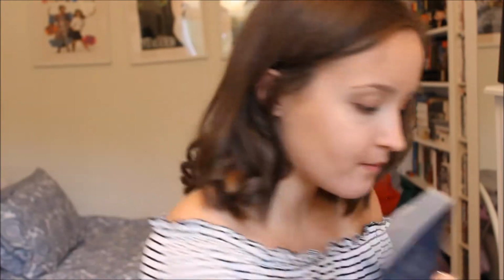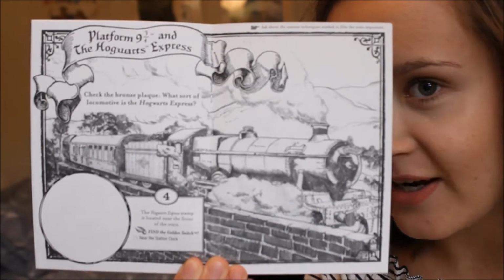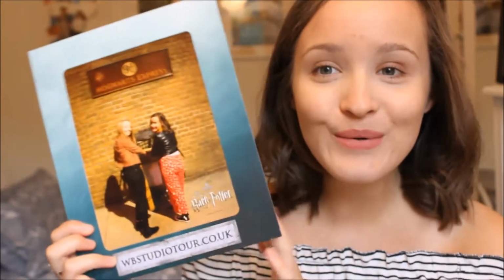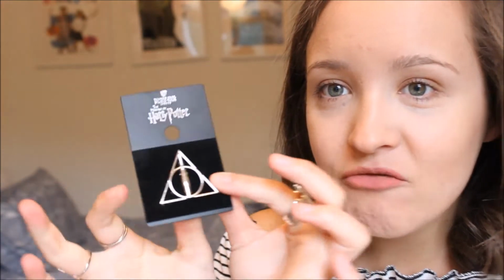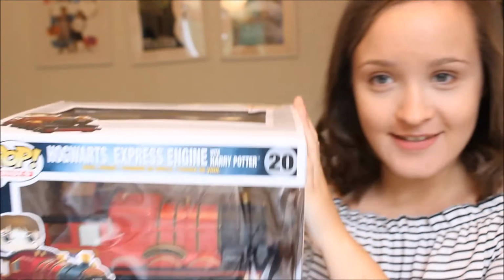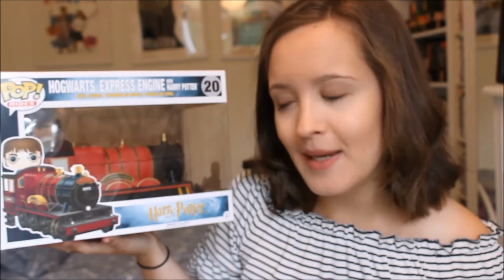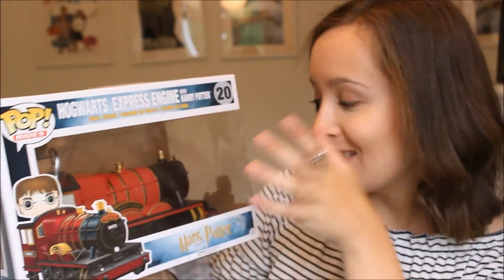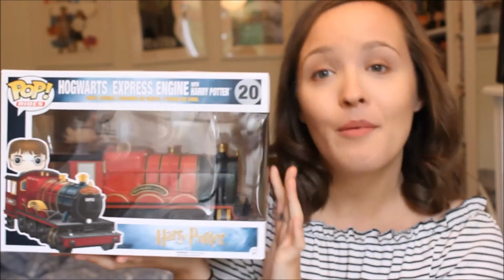Harry Potter Studio Tour Haul | Holl JC